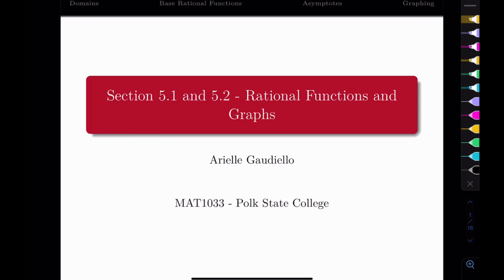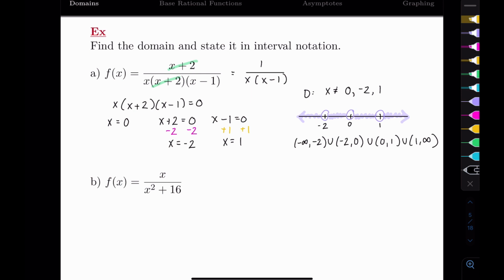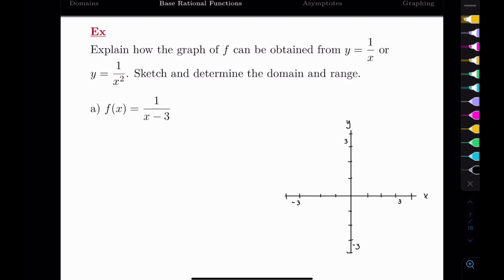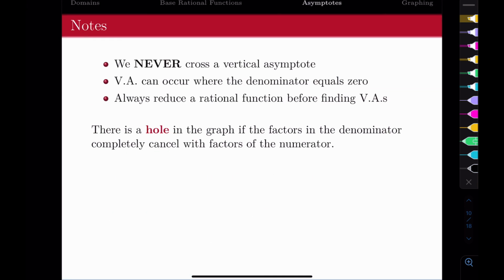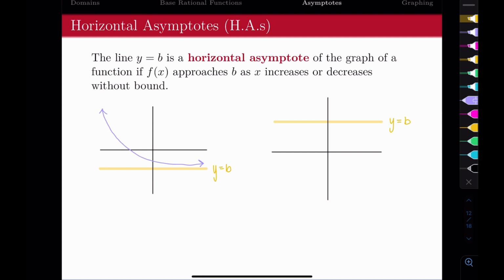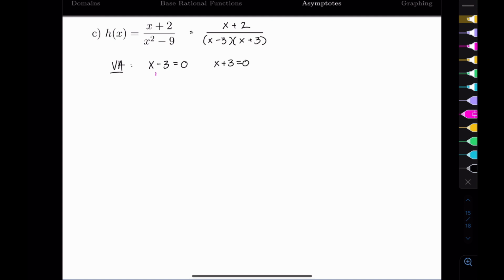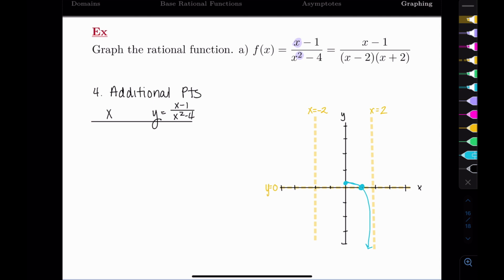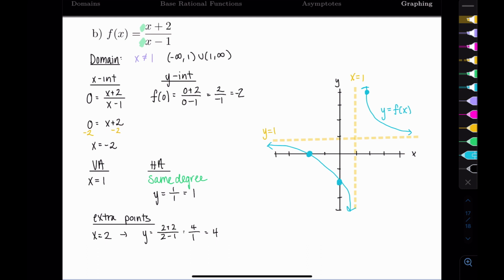Section 5.1 and 5.2 - Rational Functions and Graphs